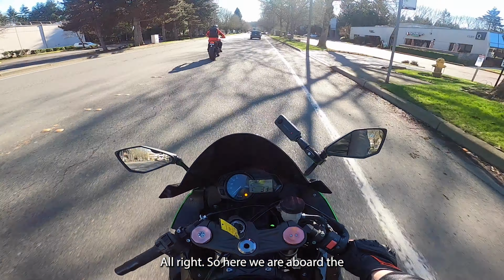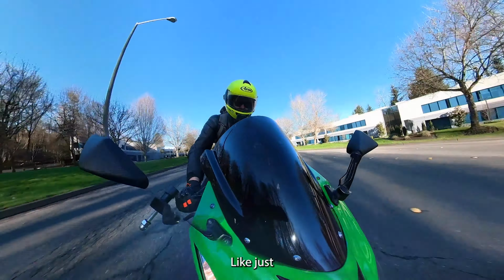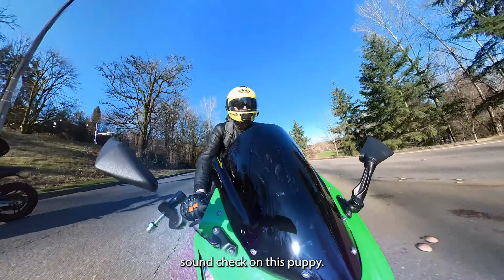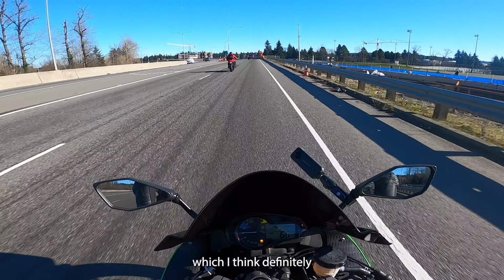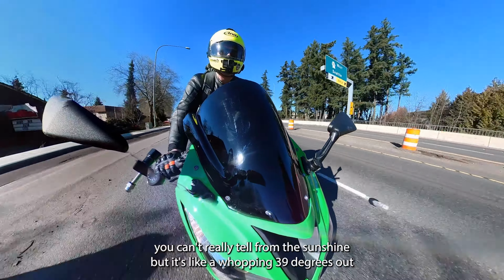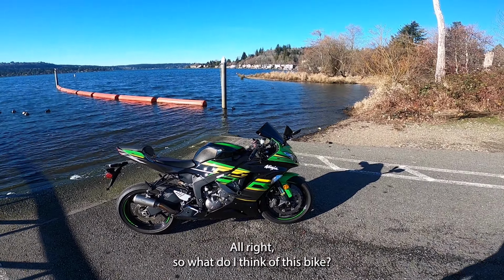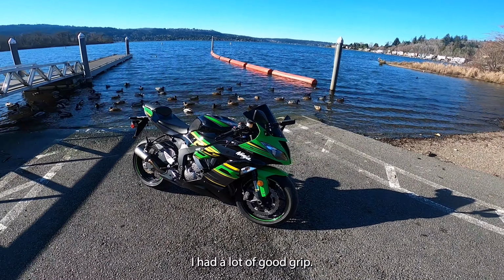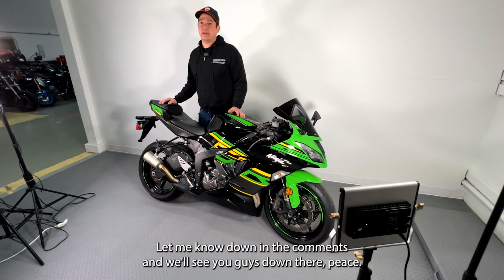I Bought the Yammie Noob ZX6R from an Impound Auction!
Sooooo, I went to my first impound auction to buy a 2016 Kawasaki ZX6R and later realized this bike is the Yammie Noob ZX6R giveaway bike.  I take it for a quick ride in this video and give my first impressions.  What do you guys think I should do with this bike?